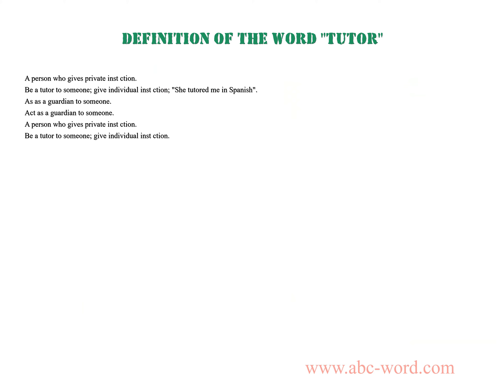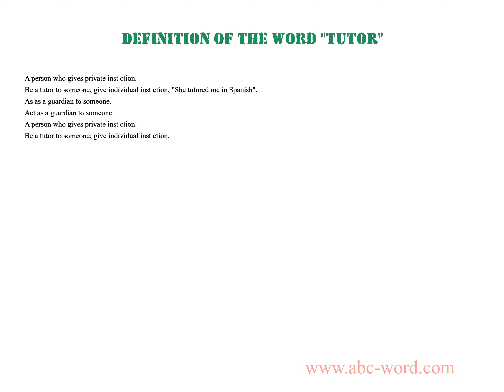Definition of the word "Tutor"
you will find full information about this word "tutor".
From the video you will learn the definition for the word tutor. The lexical meaning of the word tutor. What does the word tutor mean? And much, much more...